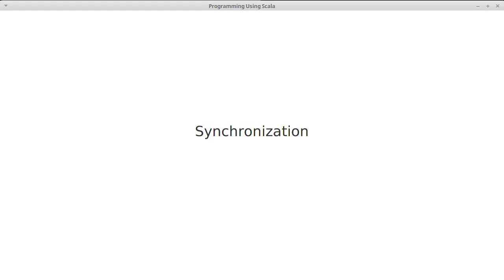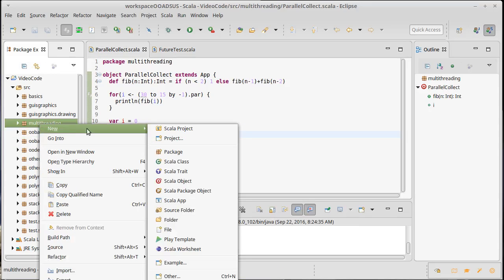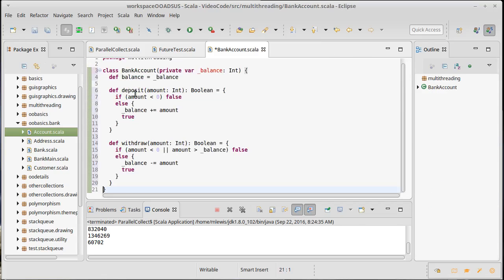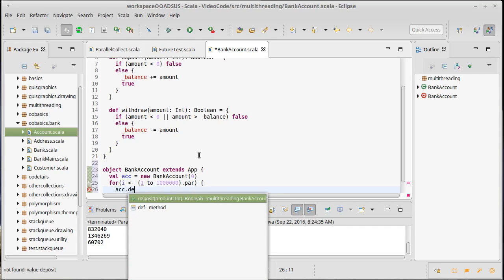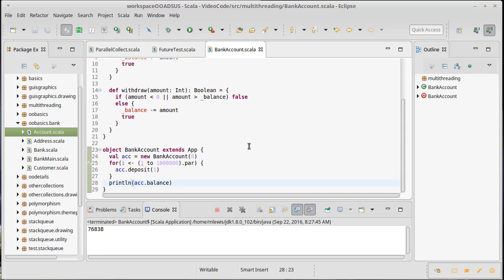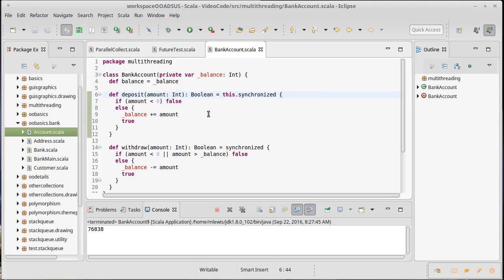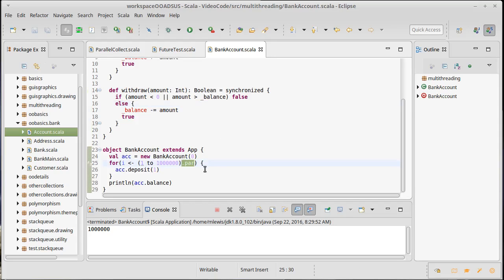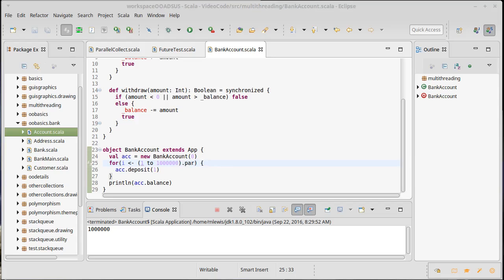Synchronization (using Scala)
This video shows how we can use synchronized to prevent race conditions.